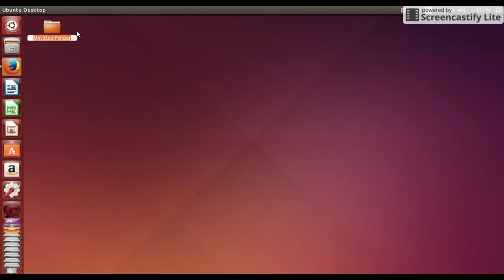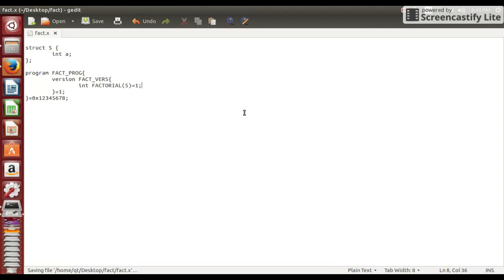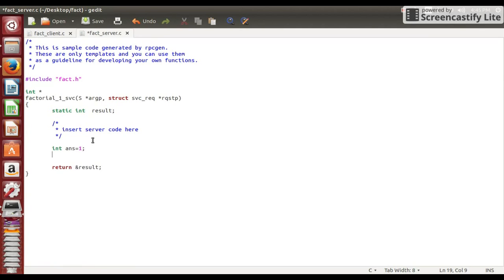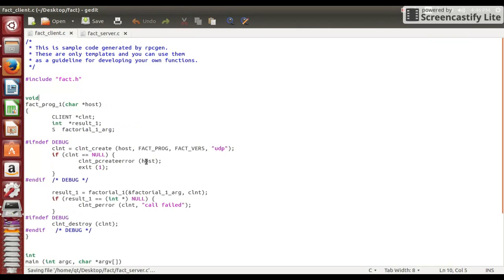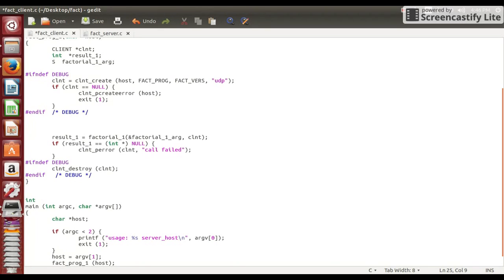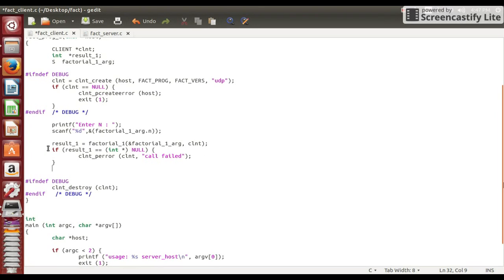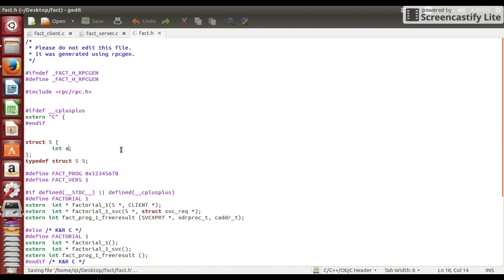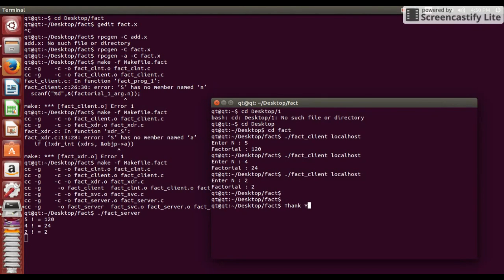Execute Factorial using RPC in C